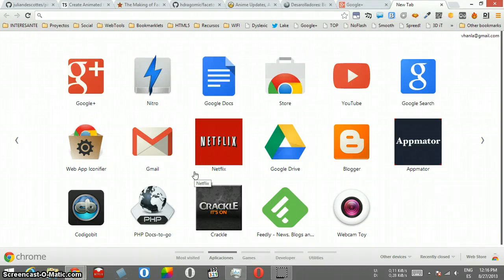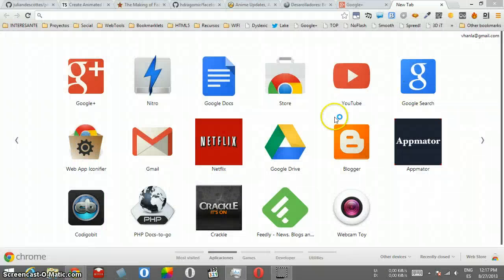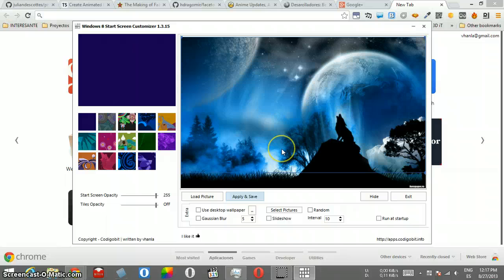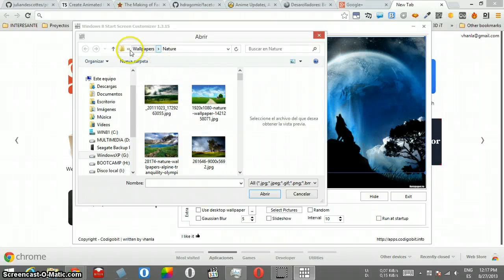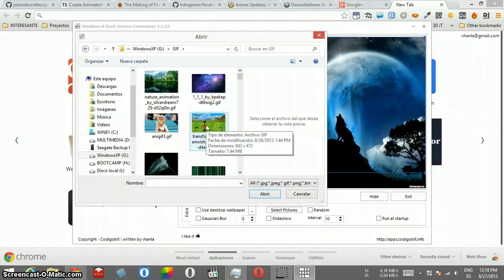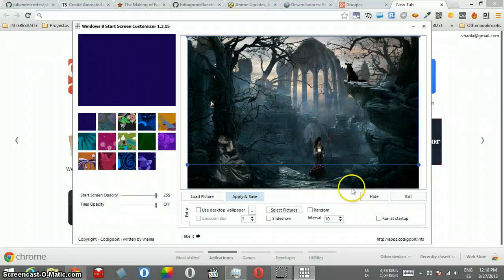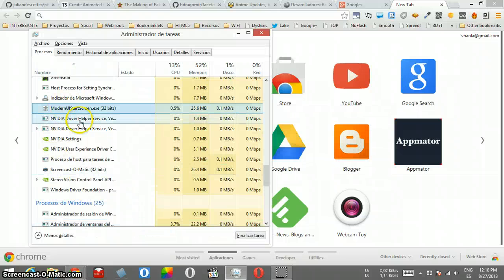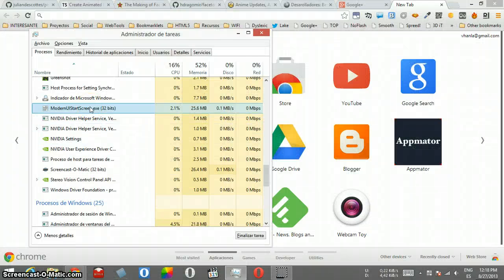Windows 8.1 Start Screen Customizer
This is a WIP demonstration of the new version of Windows 8 Start Screen Customizer, I will publish it later for free at codigobit.net